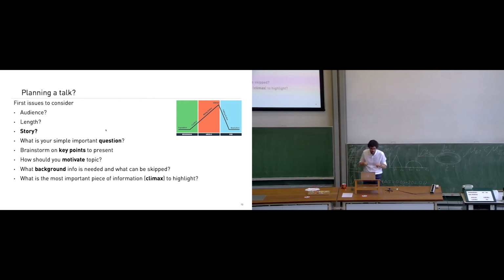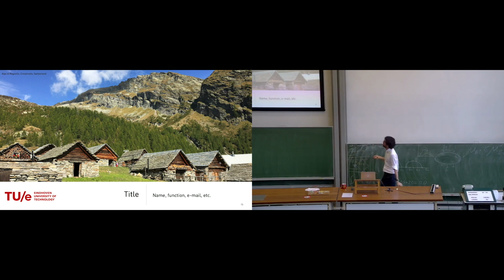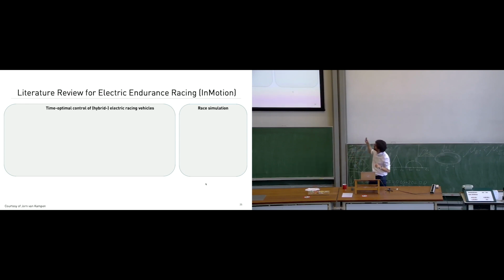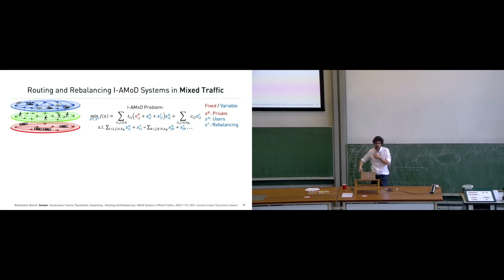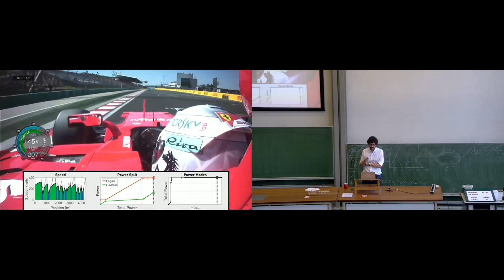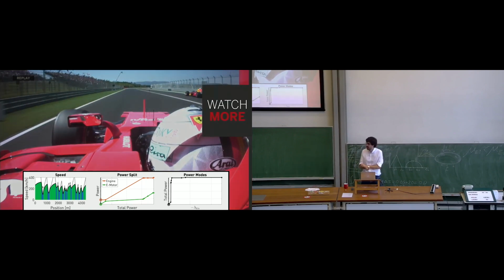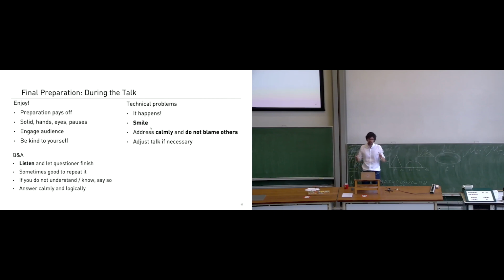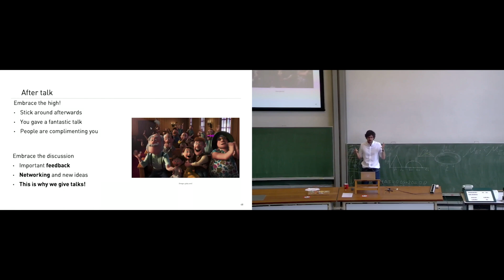How to Give a Scientific Talk? - Mauro Salazar, Eindhoven University of Technology